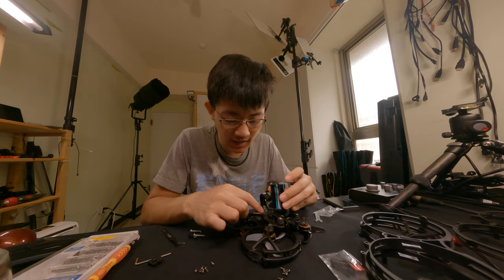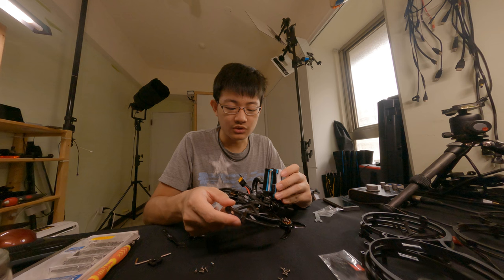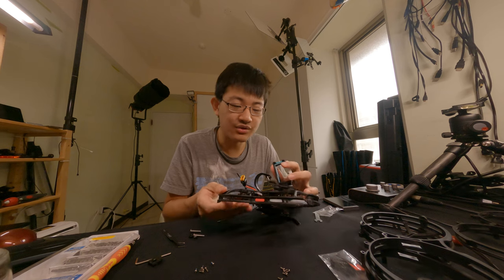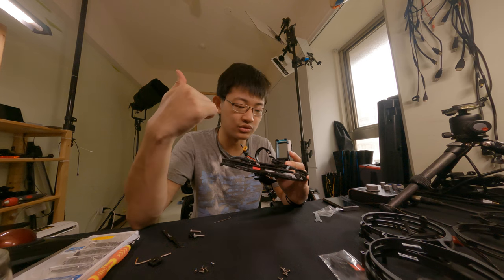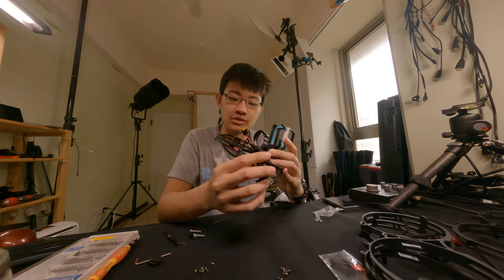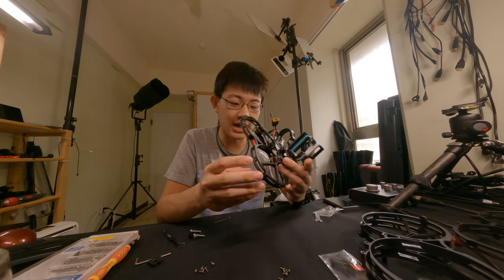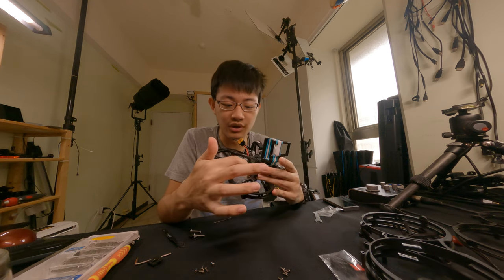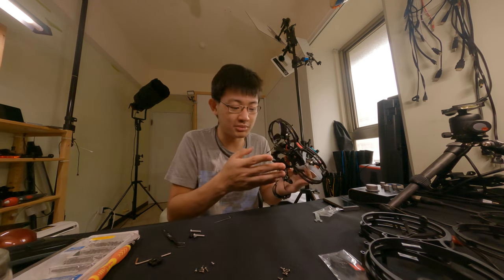Let's fix the Grprc cinelog35 prop guards and frame 7